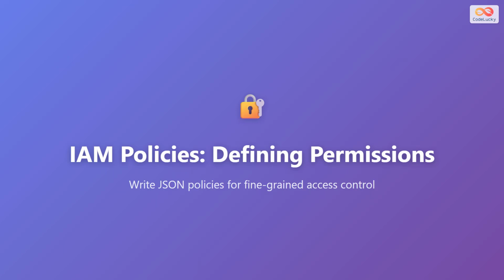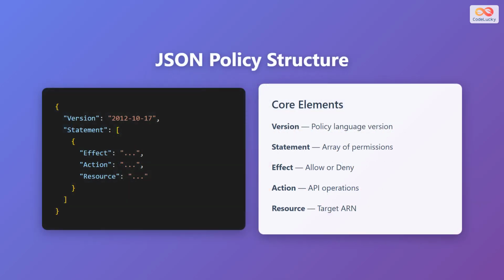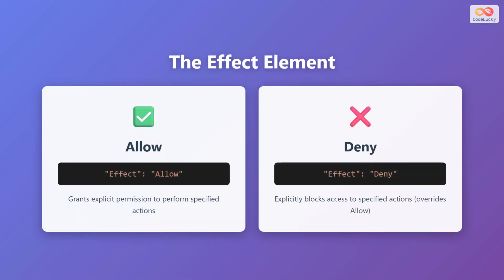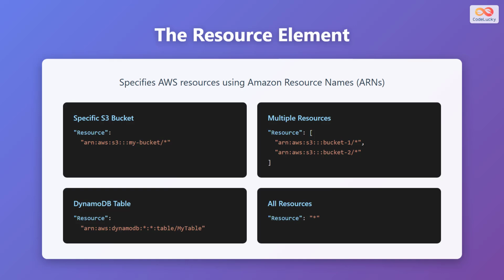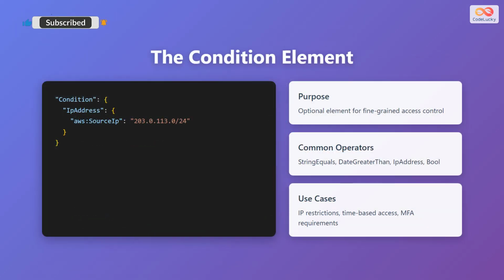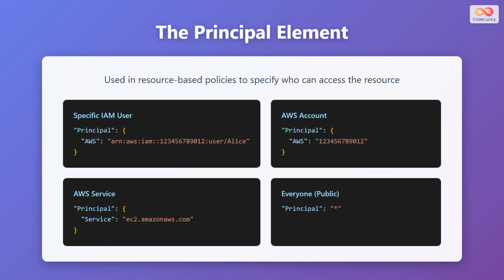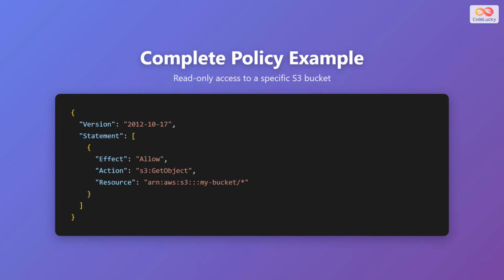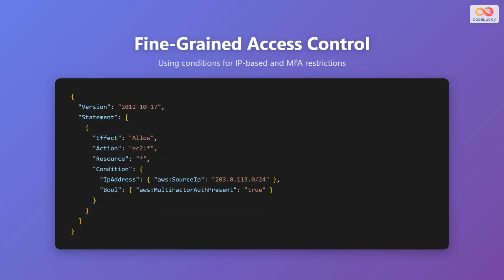AWS IAM Policies Tutorial: Write JSON Policies for Beginners | Fine-Grained Access Control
🔐 Master AWS IAM Policies and learn how to write JSON policies for fine-grained access control in this comprehensive beginner-friendly tutorial!

In this video, you'll learn everything you need to know about IAM policies, including:
✅ What IAM policies are and why they matter
✅ Understanding JSON policy structure and core elements
✅ Working with Effect, Action, Resource, Condition, and Principal elements
✅ Creating complete policy examples from scratch
✅ Implementing fine-grained access control with conditions
✅ Best practices for secure policy management

Whether you're new to AWS or looking to strengthen your cloud security skills, this tutorial breaks down IAM policies into easy-to-understand concepts. Learn how to control access to AWS resources, implement least privilege principles, and write custom policies that meet your security requirements.

🎯 Perfect for cloud engineers, DevOps professionals, AWS certification candidates, and anyone working with AWS security!

💡 By the end of this tutorial, you'll be confident in writing your own IAM policies and implementing proper access controls in your AWS environment.

Chapters:
00:00 - IAM Policies: Defining Permissions
00:34 - What Are IAM Policies?
01:15 - JSON Policy Structure
02:00 - The Effect Element
02:38 - The Action Element
03:23 - The Resource Element
04:12 - The Condition Element
05:02 - The Principal Element
05:51 - Complete Policy Example
06:37 - Multiple Statements Example
07:24 - Fine-Grained Access Control
08:19 - Best Practices
09:17 - Outro